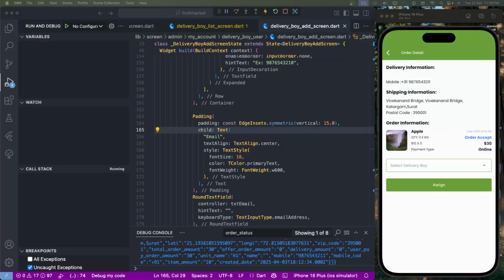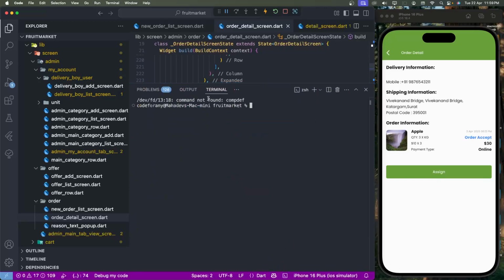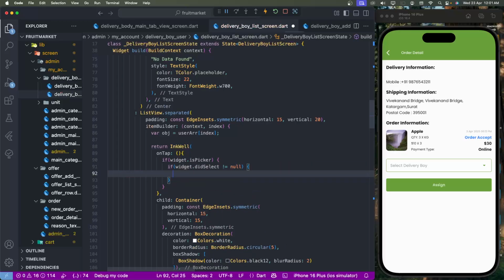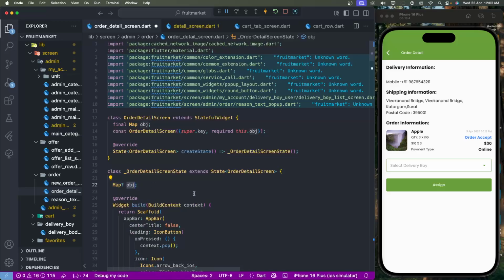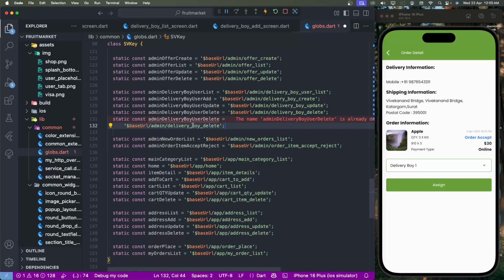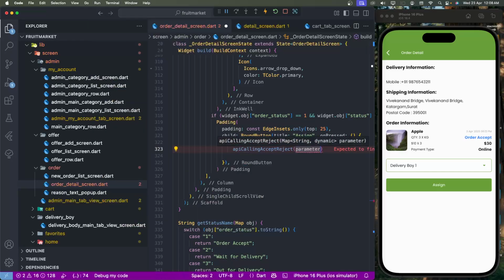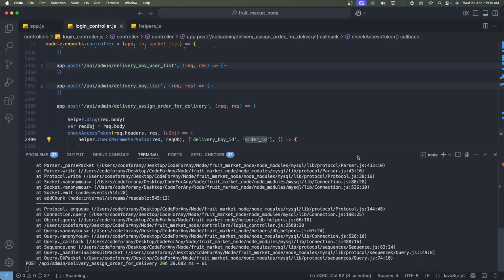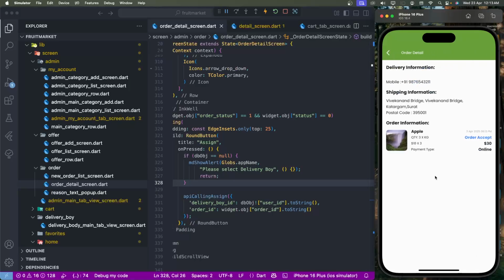Flutter Admin Panel | Assign Delivery Boy to Order with API Integration | Fruit Market App #61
📦 Fruit Market Online Delivery App – Admin Panel Development in Flutter

In this tutorial, you’ll learn how to assign a delivery boy to a specific order using API integration in the Admin Panel of your Flutter app.

🔧 What You’ll Learn:
✅ Assign delivery boy from dropdown or list
✅ Call assign API with selected delivery boy and order ID
✅ Update UI on success response
✅ Backend Integration using HTTP
✅ Improve admin order tracking system

This is part of a full-stack Fruit/Grocery Delivery App built with Flutter + Node.js + MySQL.

📚 Topics Covered:
 • Flutter Admin Panel Assign Feature
 • Delivery Boy Selection UI
 • REST API Integration in Flutter
 • HTTP Post Method for Assignment
 • Response Handling and Error Display
 • Admin Order Flow Enhancement
 • Real-Time Order Management

🛠 Tech Stack Used:
 • Flutter (UI & Logic)
 • Node.js + Express.js (API)
 • MySQL (Database)
 • Socket.io (Real-time updates)
 • HTTP Package for API Calls